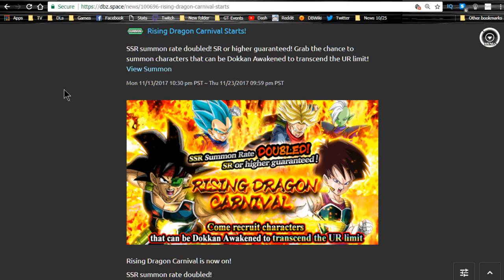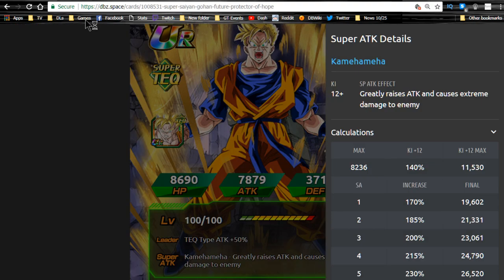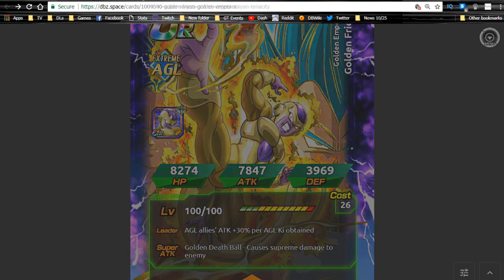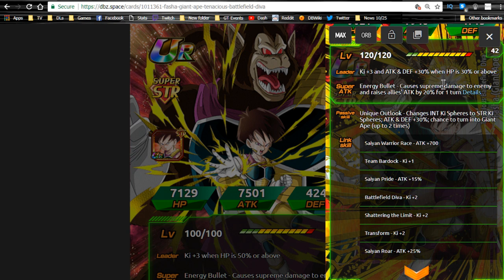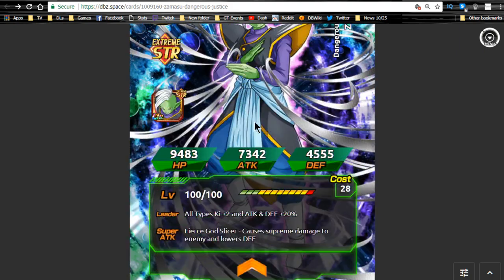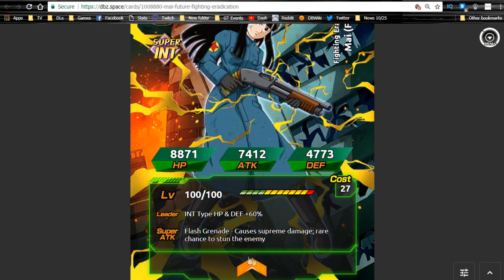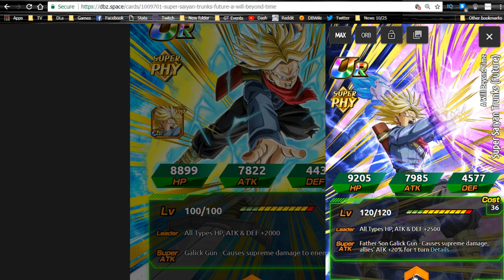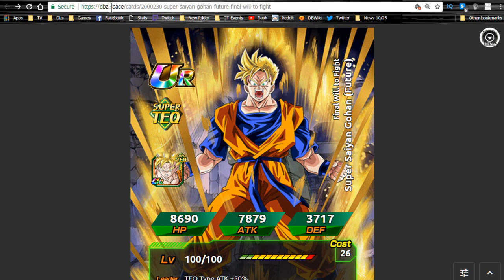Rising Dragon Carnival Banner Review (November 2017) || DBZ Dokkan Battle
Review of the Rising Dragon Carnival banner.  Should you summon in it? 5 summons for 15 stones a piece!